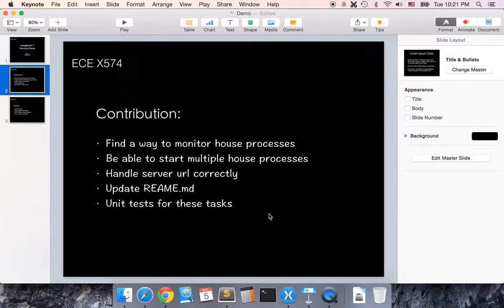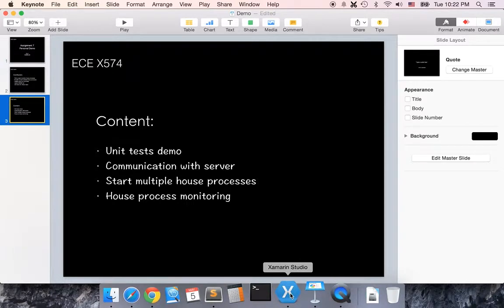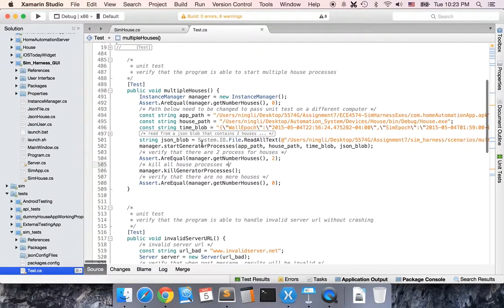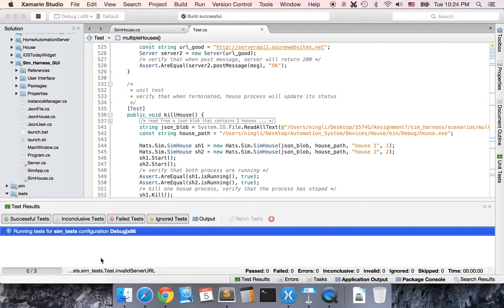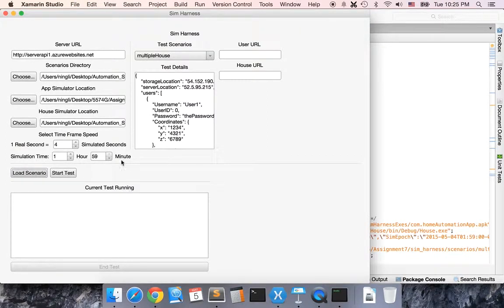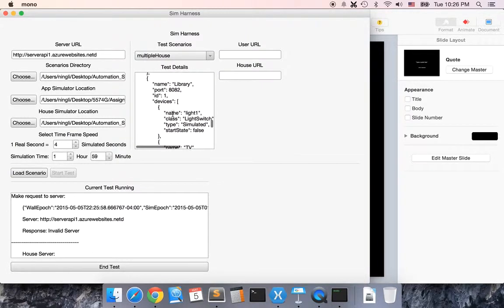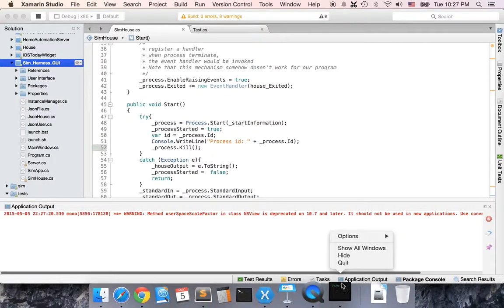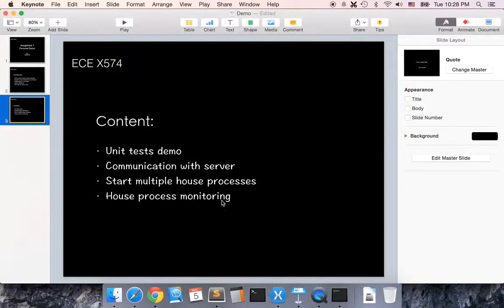Ning Li Assignment 7 Demo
This is a demo video for ECE X574 Assignment 7. The content is my contribution for this assignment.